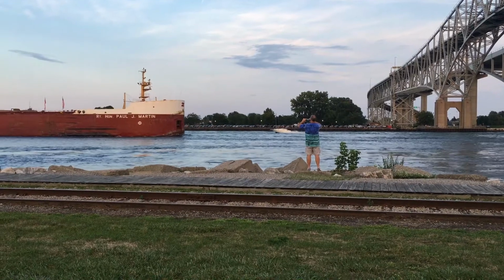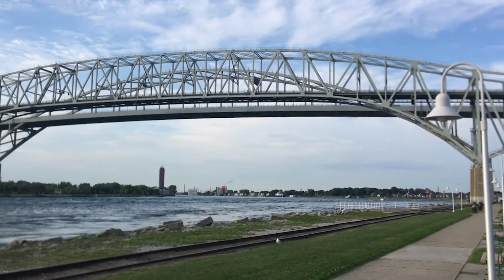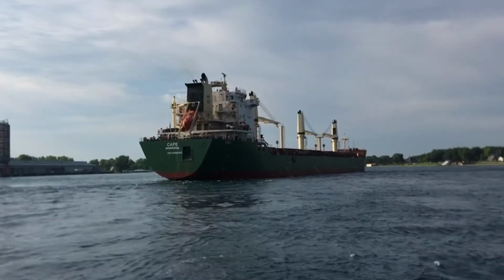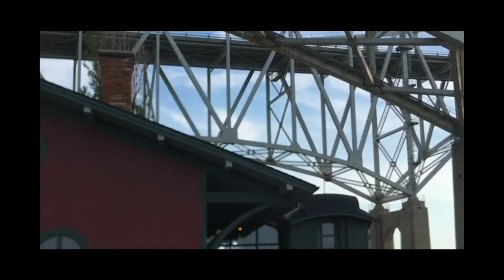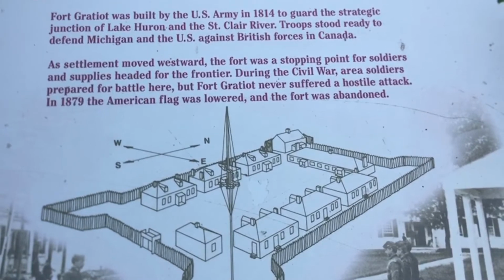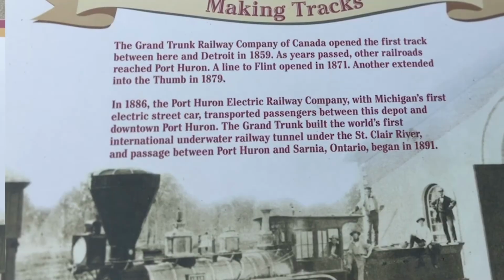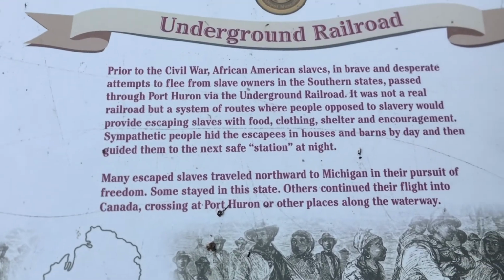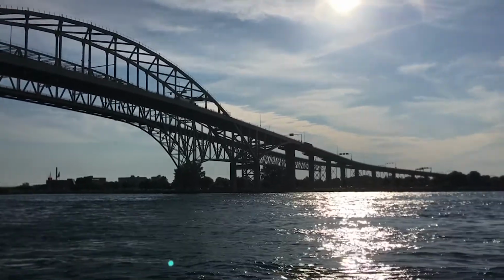Port Huron Michigan - History - Boats - Edison - Underwater Trains - Tourism - BnE Discuss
Thanks for checking out Brett  & Eric Discuss.  Brett visited Port Huron and recorded some interesting video for us to enjoy.  We hope you enjoy the video - let us know if you have any questions!